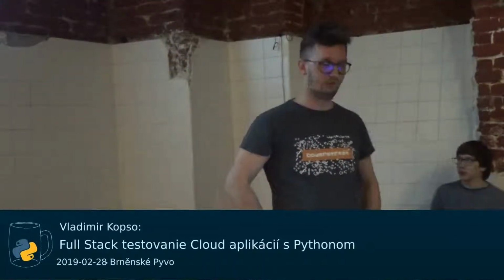Vladimir Kopso – Full Stack testovanie Cloud aplikácií s Pythonom